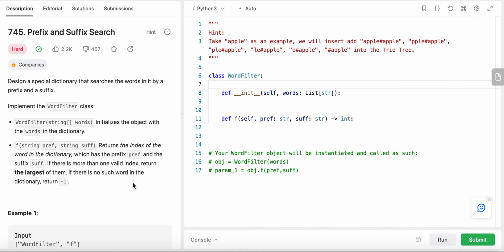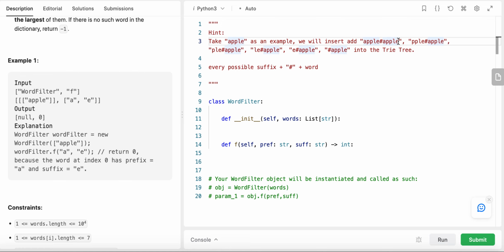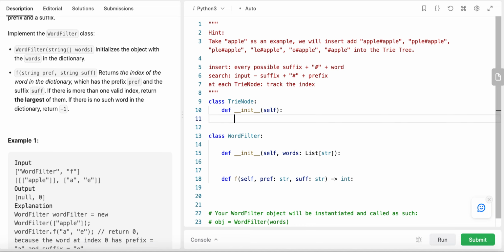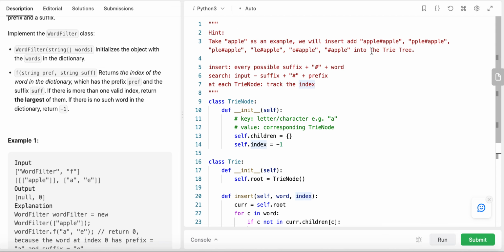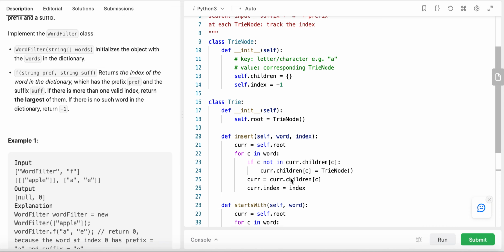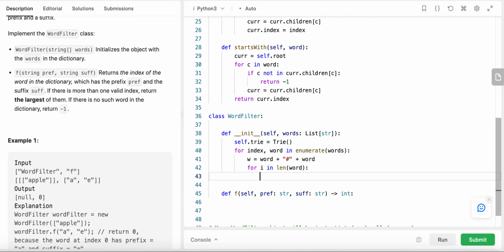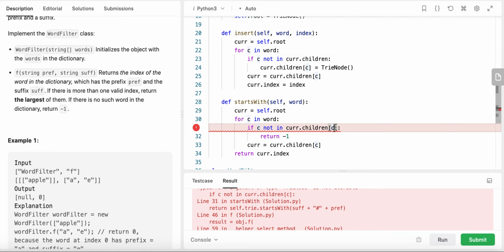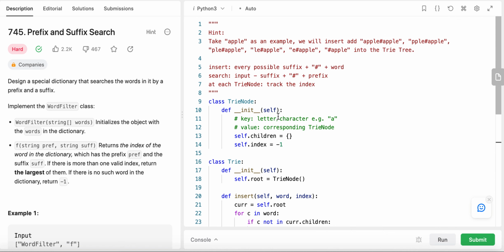Prefix and Suffix Search - Leetcode 745 - Trie - Python